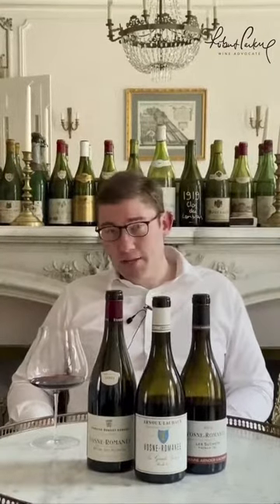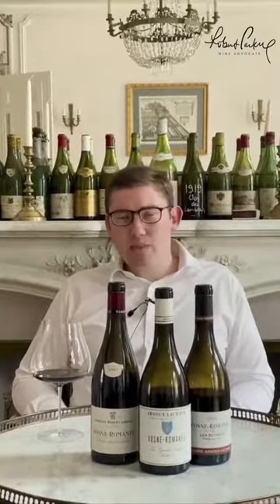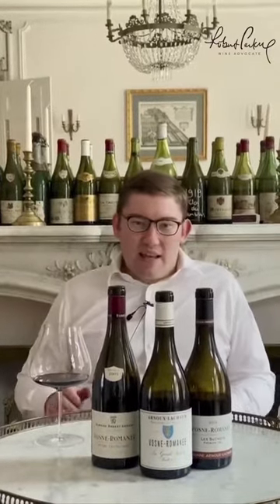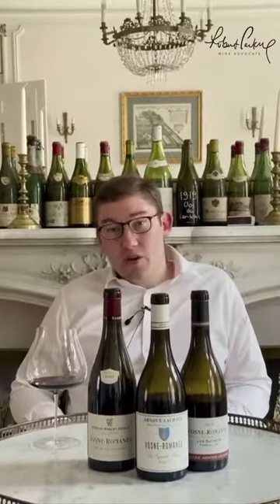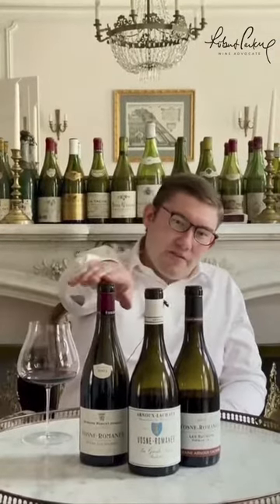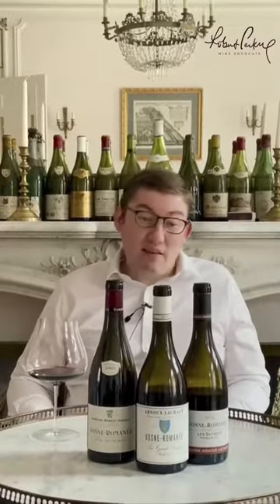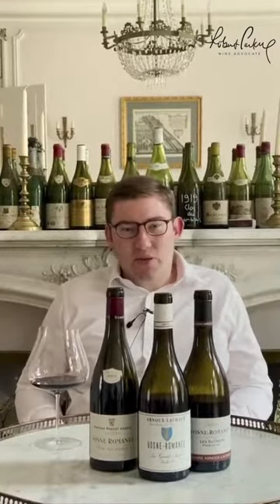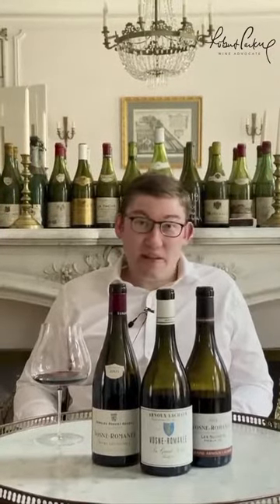The evolution of Domaine Arnoux-Lachaux by Wine Advocate Reviewer William Kelley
Since he started working at the family domaine in late 2011, Charles Lachaux has wrought a wholesale revolution in both the vineyards and the cellar, and the results in the bottle are extraordinary.

In this video our reviewer William Kelley discusses the many initiatives Charles has launched. 🤓🤔🍇🍷🇫🇷